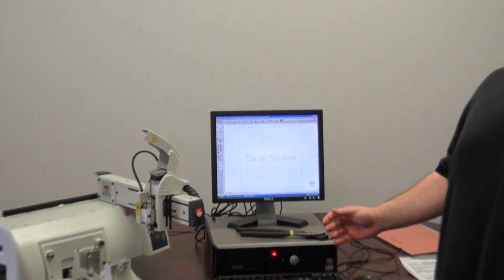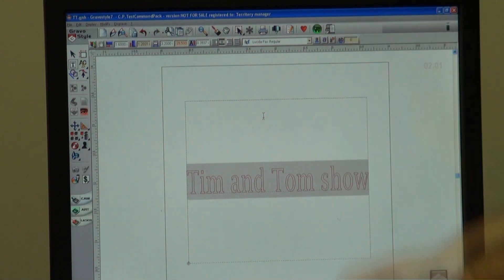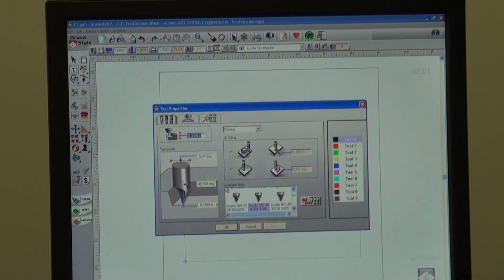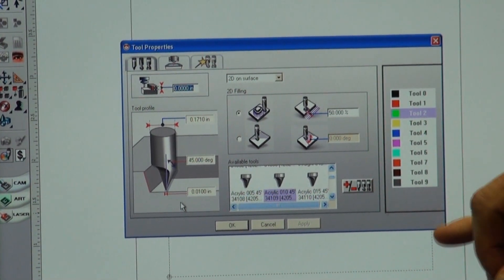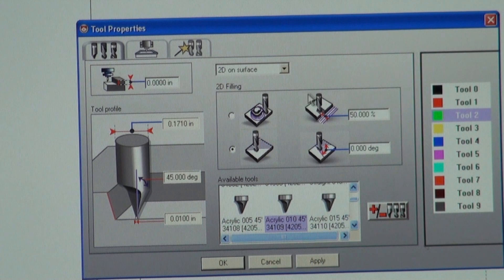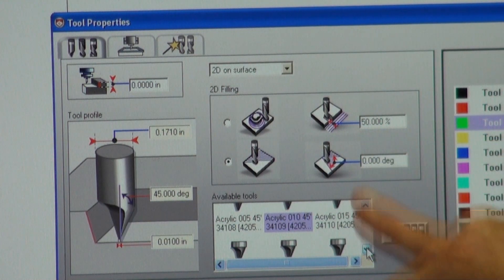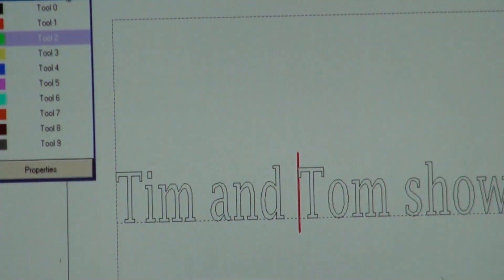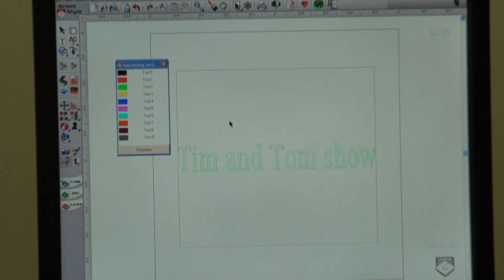How to do 2D filling in GravoStyle with the Gravograph M40DV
How to do 2D filling in GravoStyle with the M40DV

Theme music ("Get A Move On") by the talented Jason Shaw